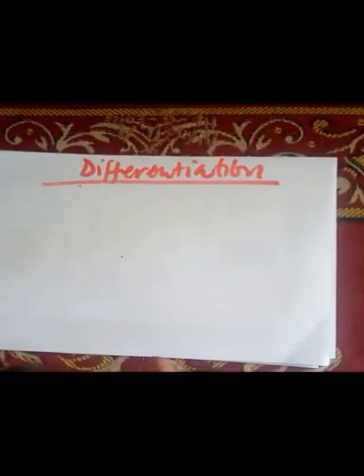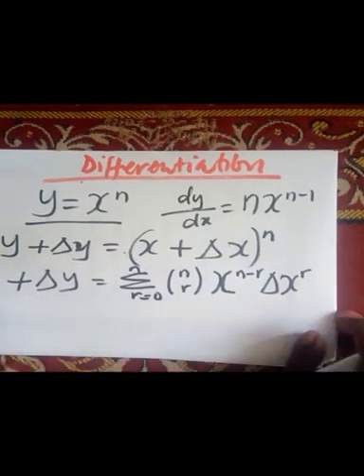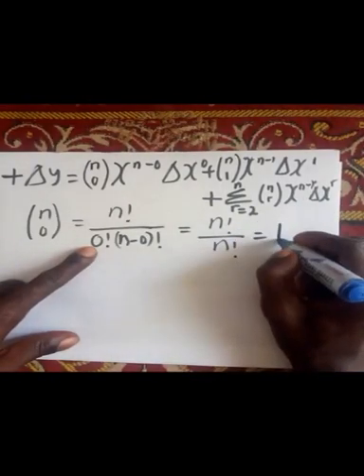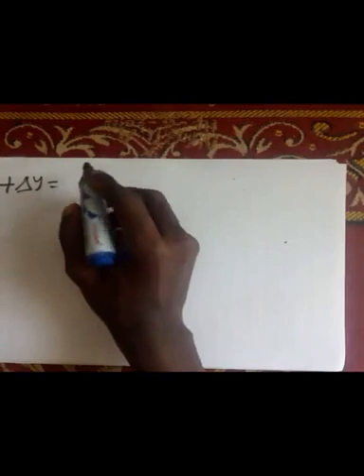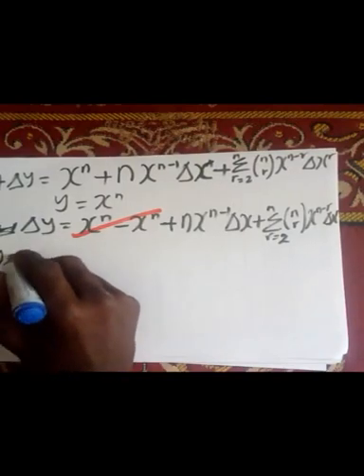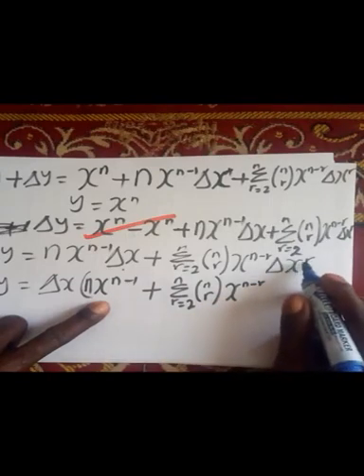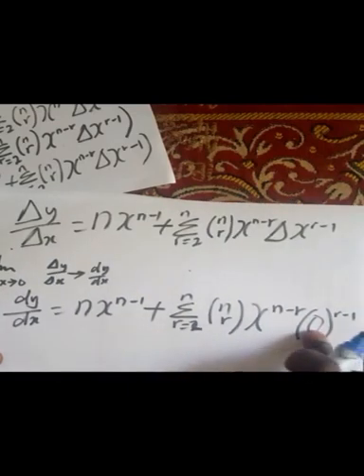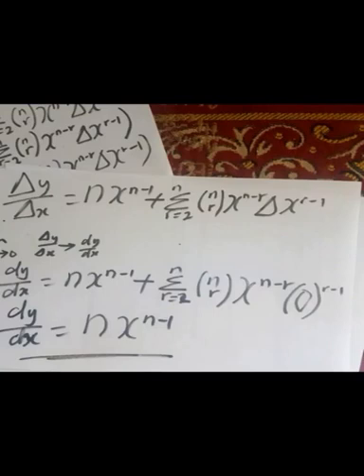Differentiation of polynomials using 1st principle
In this video we discussed a way to obtain the derivative of a polynomial function using 1st principle.